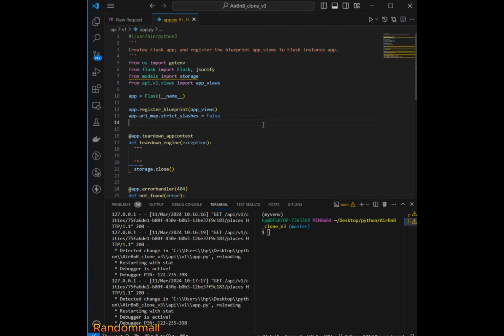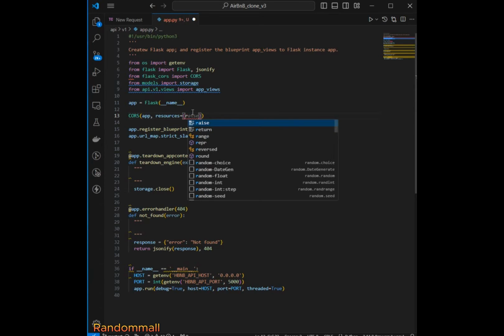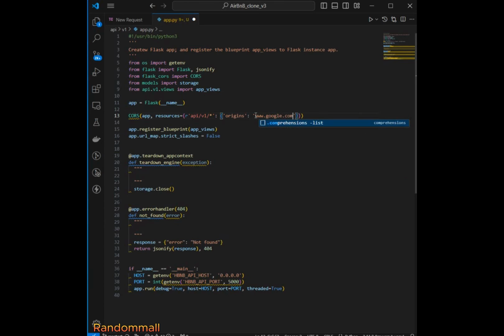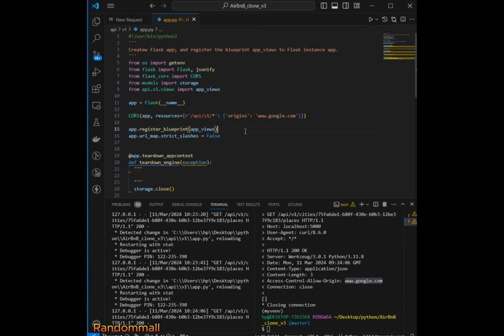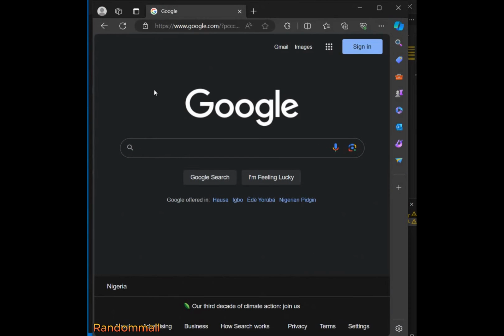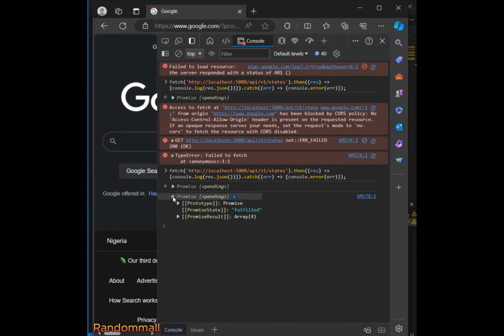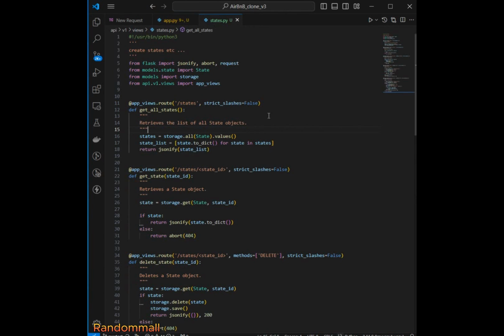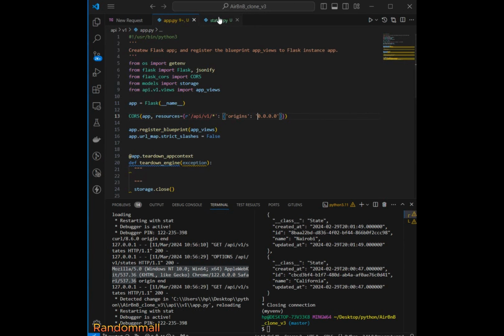( TASK 12 ) 0x05. Airbnb Clone - RESTful API